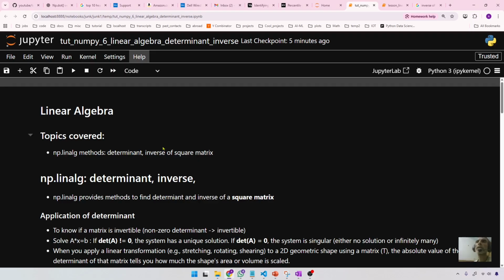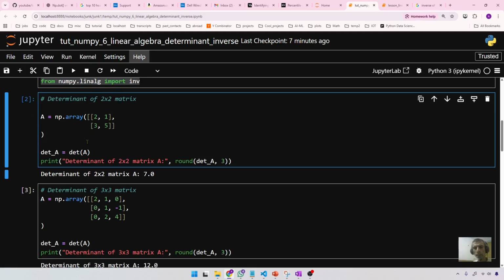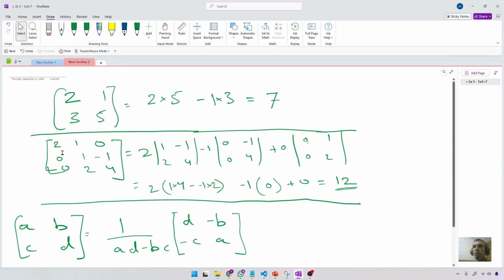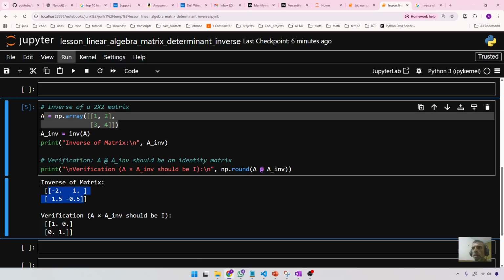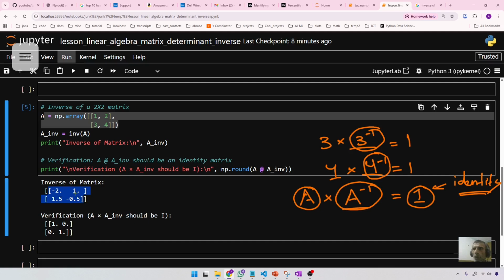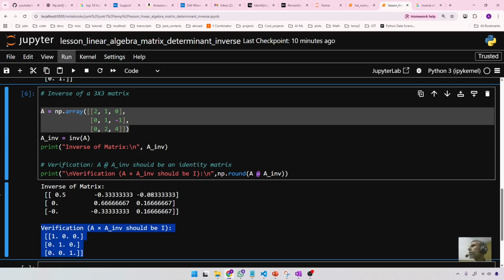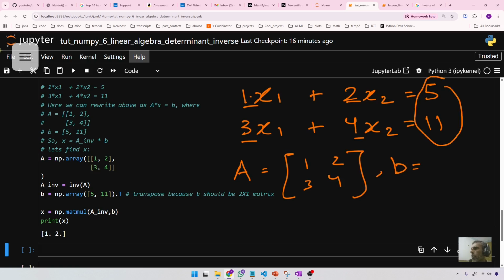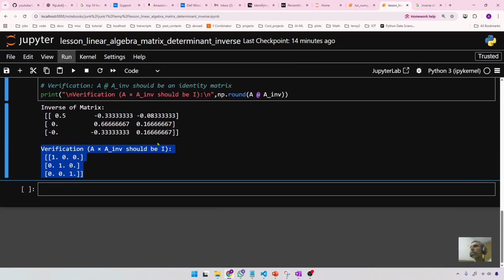NumPy : 7 Matrix Determinant Inverse